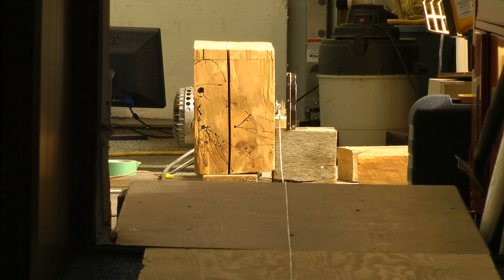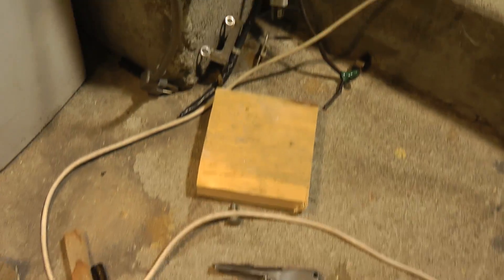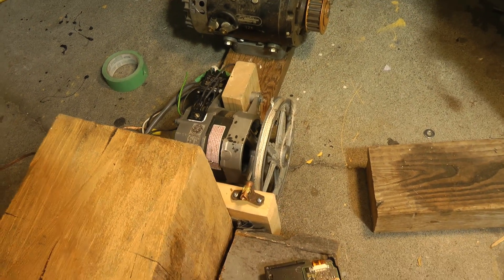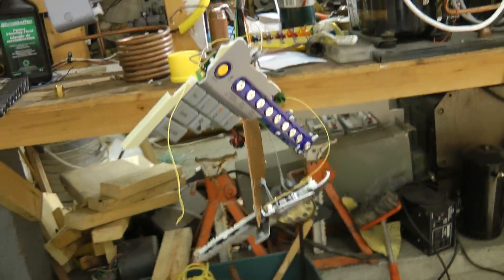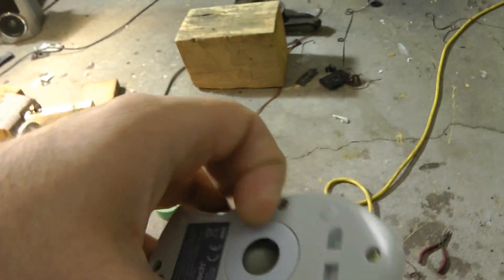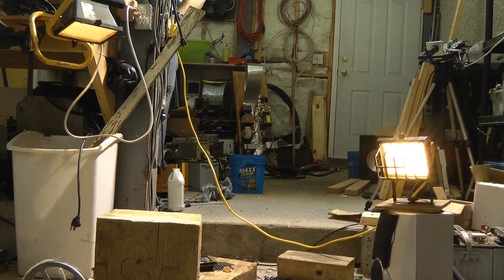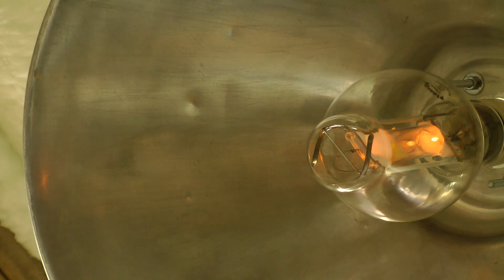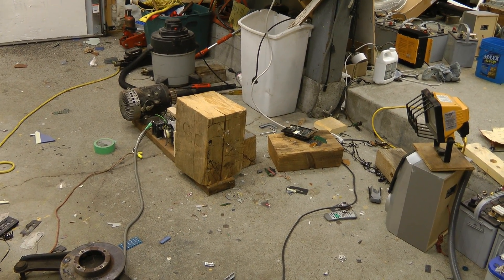Consumer Electronics Crash Test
Smashing consumer items using the "poor man's rocket sled"